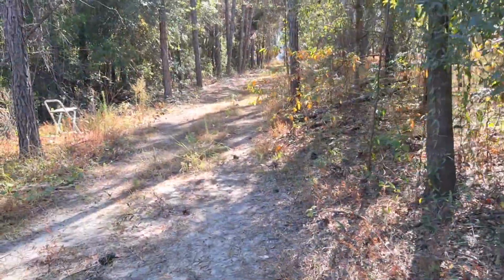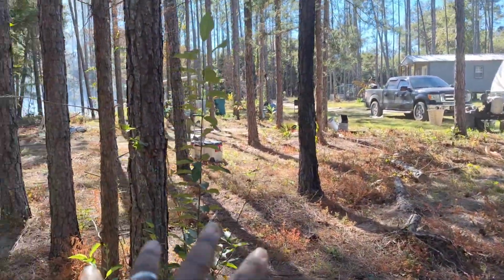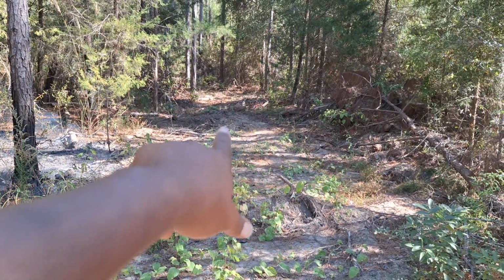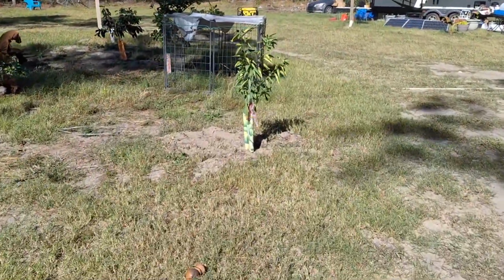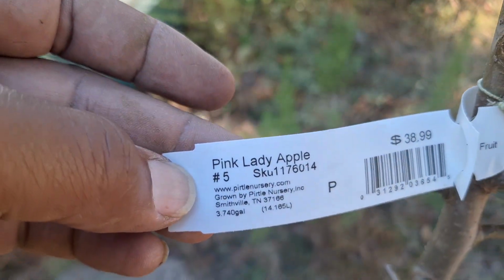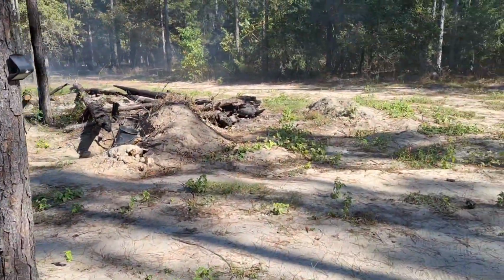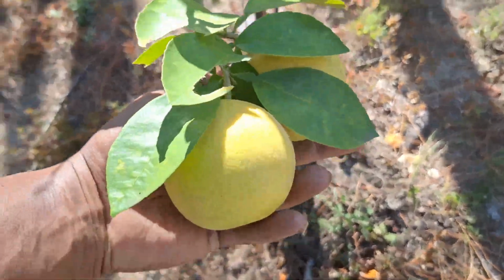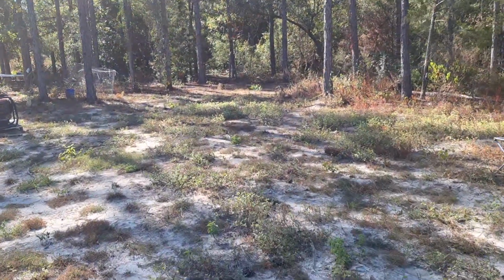See what's new on Eco Nation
Come join Eco on updates on the homestead.  Fall brings growth and opportunities.